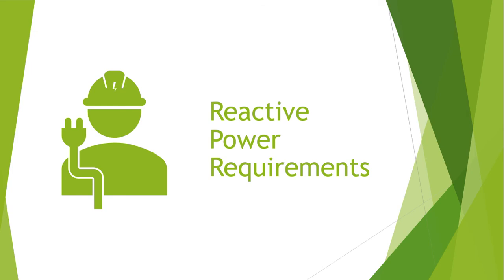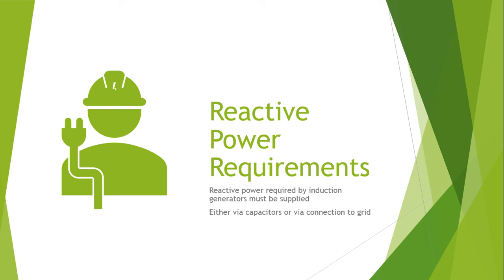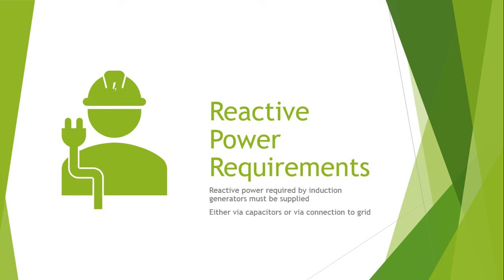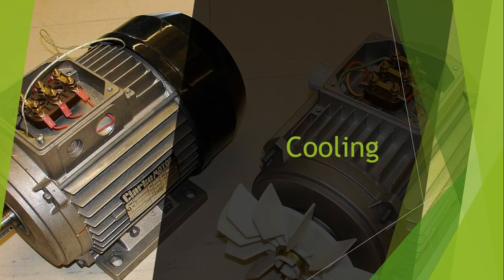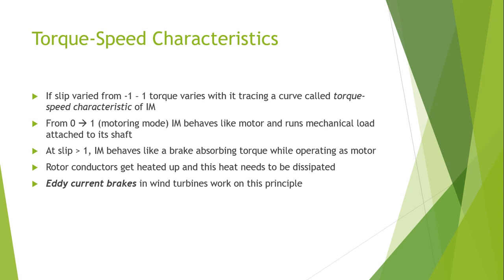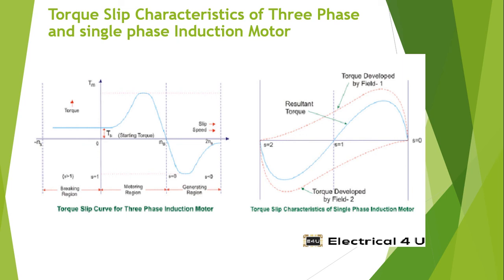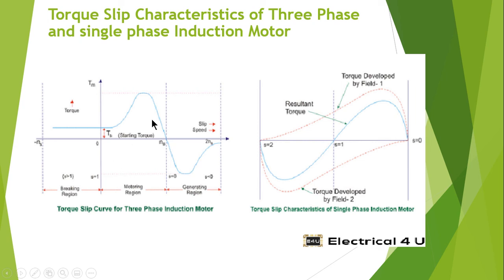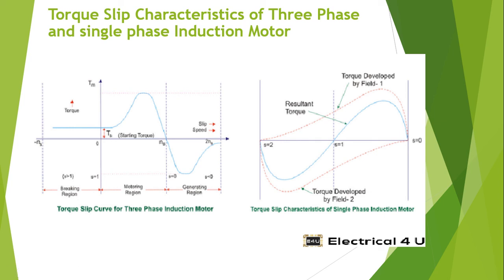LECTURE #27 -2 TORQUE SPEED CHARACTERISTICS OF INDUCTION MOTOR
A three-phase induction motor's torque-speed characteristics are a straight line between the no-load and full-load operating points. The slope of the curve line is determined by the rotor circuit resistance; the higher the rotor circuit resistance, the steeper the slope of the curve.